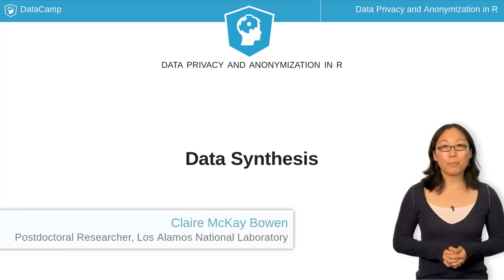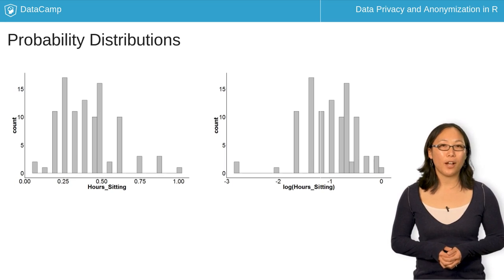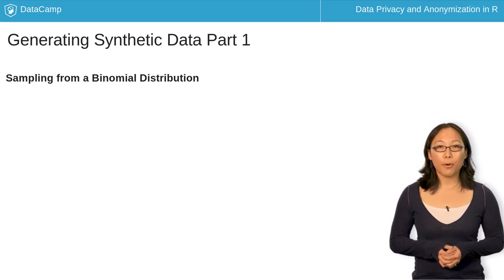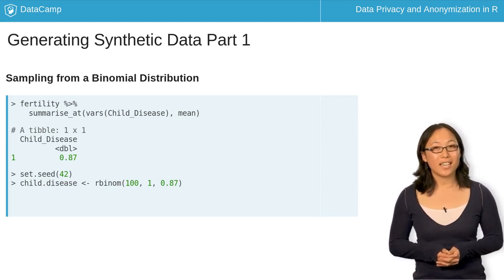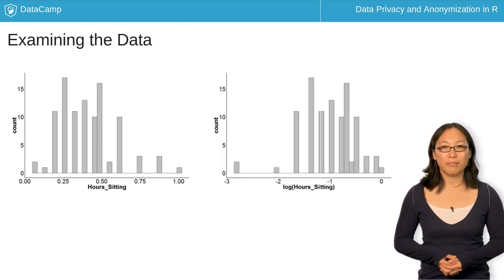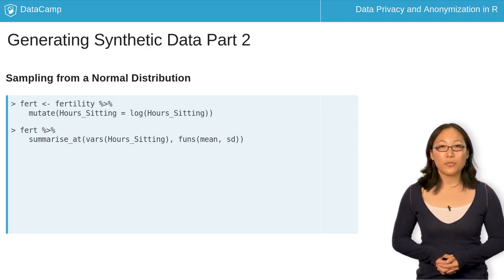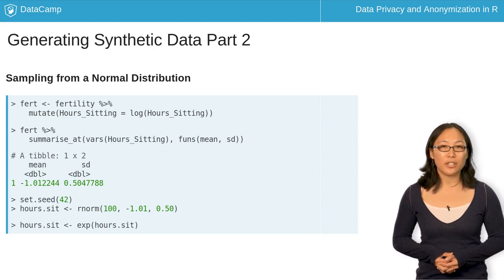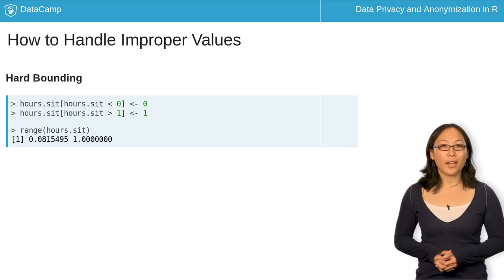R Tutorial: Data Synthesis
Want to learn more? at your own pace. More than a video, you'll learn hands-on coding & quickly apply skills to your daily work.

Now, that you've learned how to remove personally identifiable information and alter data to provide more privacy, you'll learn how to create synthetic or fake data sets by sampling from probability distributions.

When data resembles a probability distribution, we can use that distribution to generate new data. This is one approach to achieving anonymization, because the idea is we are creating a fake data set with fake people that is still statistically representative of the original data.

For this lesson, you'll be looking at the Male Fertility data. We see that there are 100 observations and several variables that contain personal information.

Suppose you want to release participant information on Childhood Disease. You can generate a synthetic data set by sampling from a binomial distribution. In order to sample from a binomial distribution, you must know the proportion of participants who had a Childhood Disease. To do this, we use summarise_at() to select the variable Child_Disease and find the average using the mean() function.

You see that 87 percent of the participants experienced a childhood disease. You can now sample from a binomial distribution by using the function rbinom(). You will generate 100 samples, set the size to 1, and use 87% as your probability. From this, you can create a synthetic data set where the proportion of participants who had a Childhood Disease is now 83%.

You can generate other types of data as long as you identify a proper probability distribution. Here is a histogram of the values from Hours Sitting that you saw earlier in the video. The histogram roughly resembles a normal distribution, but has values that are skewed to the right. So, you should apply a log transformation. Also, note that the values are normalized and are bounded by 0 and 1. This is important to remember, because sometimes you might generate improper values that you need to correct.

After applying a log transformation on Hours_Sitting by using the mutate() function, we will assign a new name for the data, called fert. To sample from a normal distribution, you need to take the average and standard deviation of Hours_Sitting using summarise_at(). Since you are applying more than one function, make sure to use funs() inside summarise_at() to apply both mean() and sd() at the same time. You can see that average is roughly -1.01 and the standard deviation is about 0.50. You can now sample from a normal distribution by using the rnorm() function. Remember to transform back the data using the exponential, that is, the exp() function, since you applied log transformation before taking the mean and standard deviation.

Remember that the original data was bounded by 0 and 1, so, in case you generate any values outside of these bounds, you should convert them such that any values above 1 are set to 1 and any values below 0 are set to 0. This is called hard bounding. An alternative to hard bounding is resampling the improper values until you obtain proper values. For now, we'll focus on hard bounding.